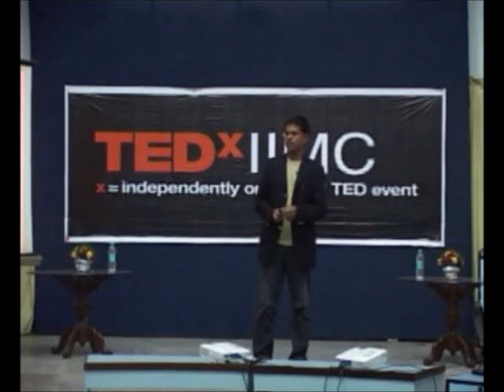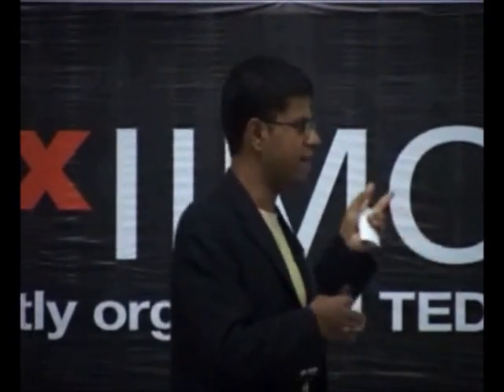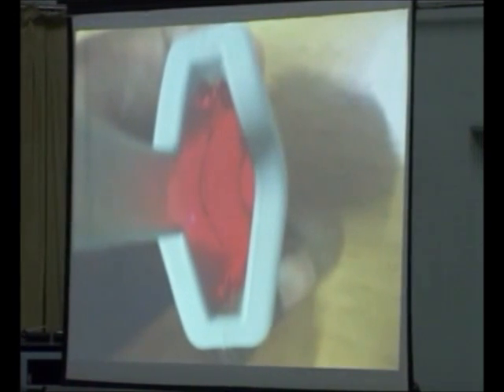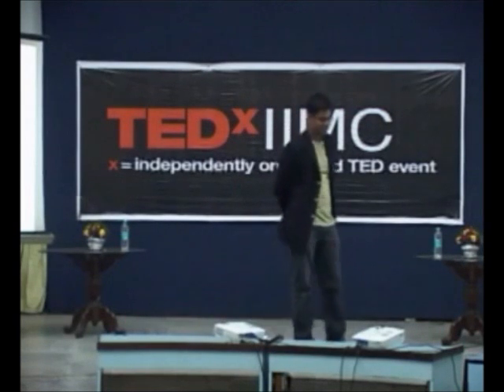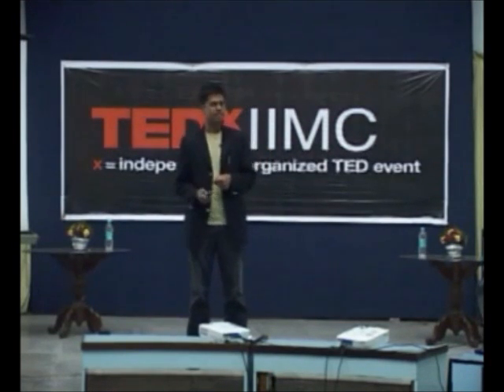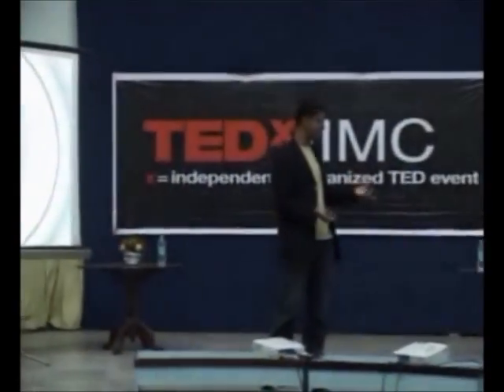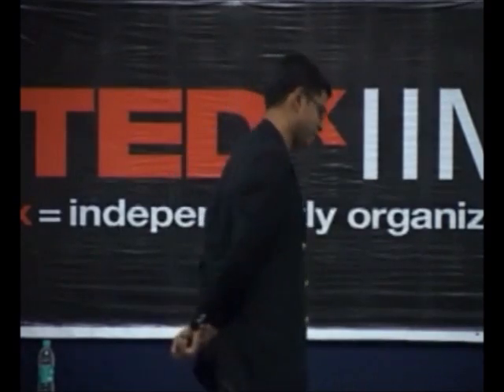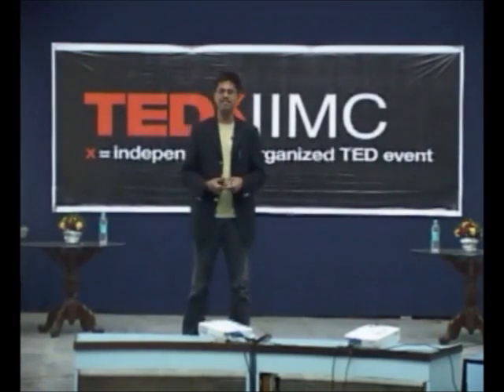The power of intentions: Myshkin Ingawale at TEDxIIMC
In this inspiring talk, Myshkin Ingawale speaks about the 'power of intentions' while narrating his journey of how he realized his intention of innovating a anemia monitoring medical device for use in remote Indian villages. Myshkin Ingawale is an IIM-Calcutta Fellow from the 2011 batch and co-founder of an Indian medical-tech company called Biosense Technologies. Myshkin and his team have developed a portable, mobile phone-sized device to diagnose and monitor anemia non-invasively i.e without needles. The technology works on an optical principle and gives out results instantly. Myshkin is also a TED2012 Fellow and a regular speaker at TED conferences